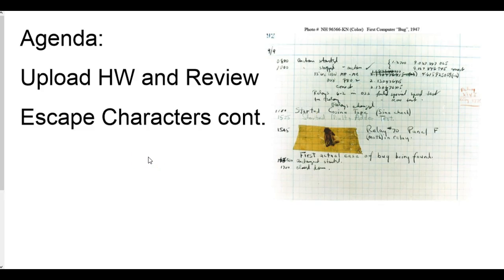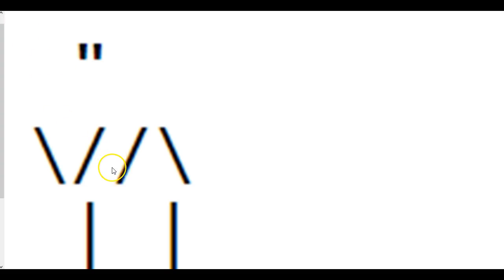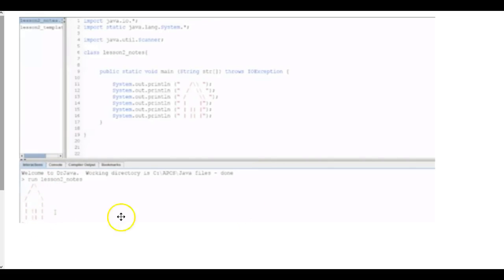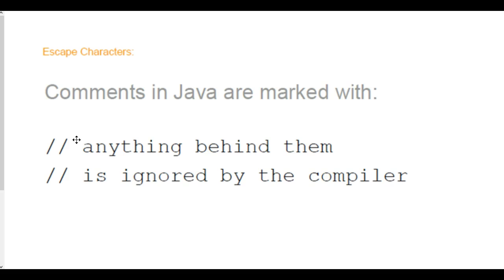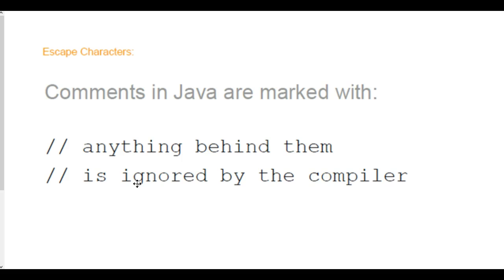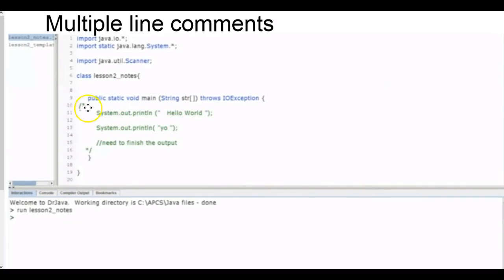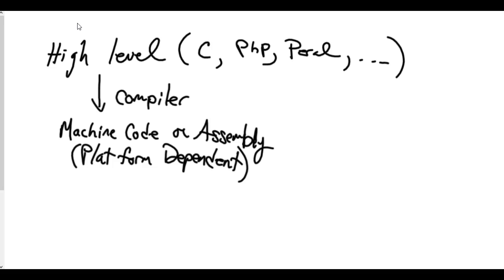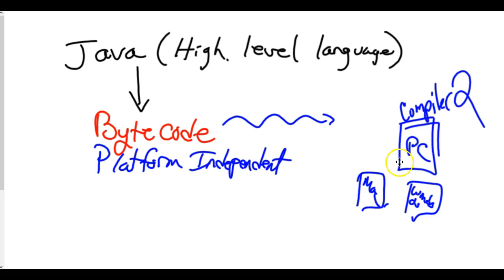U1M2L1 - Escape char/comments (part 2)